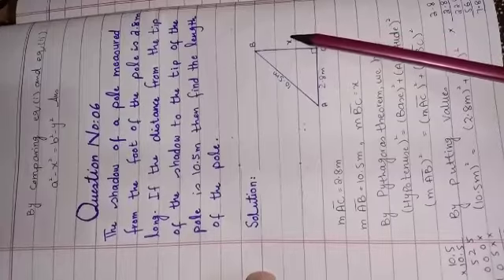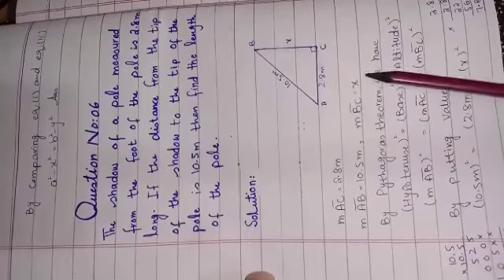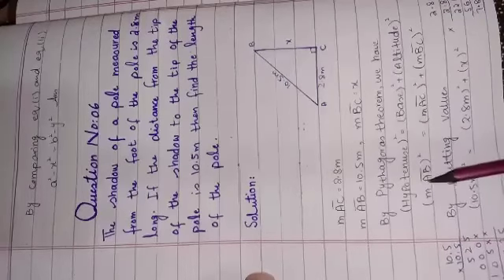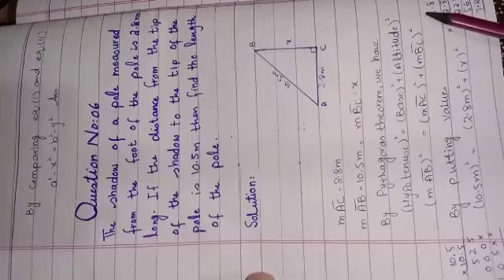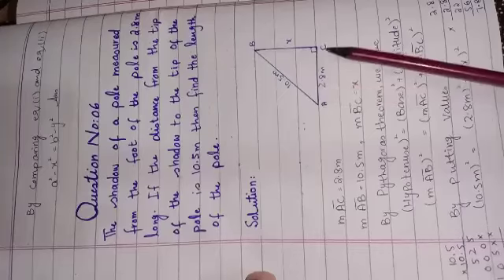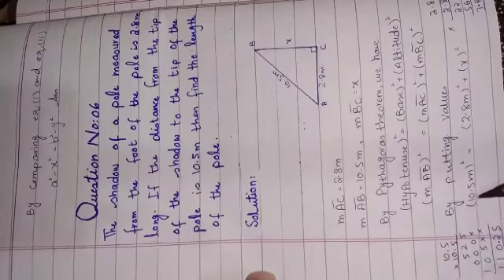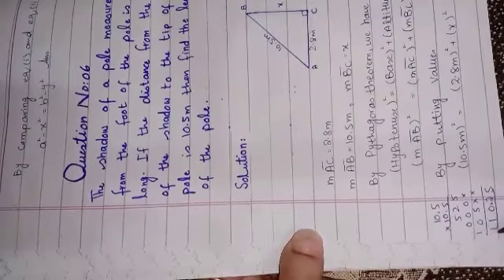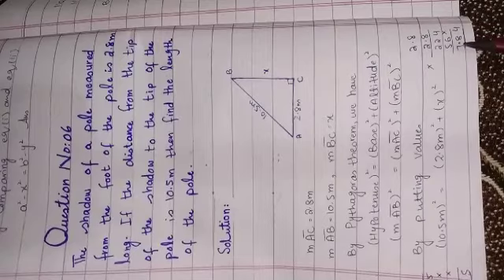Ex#9.1 Q#4-6